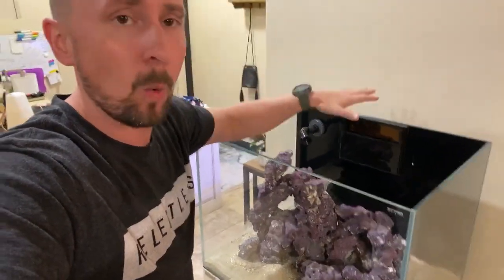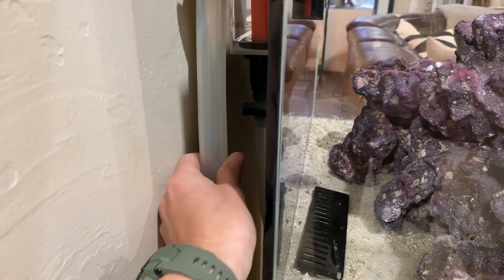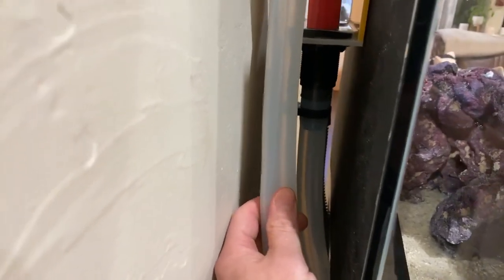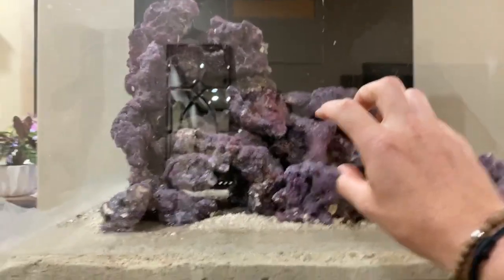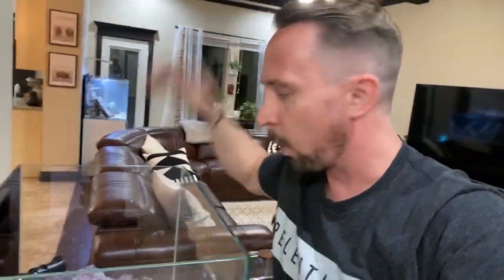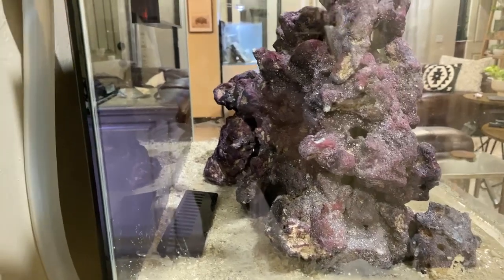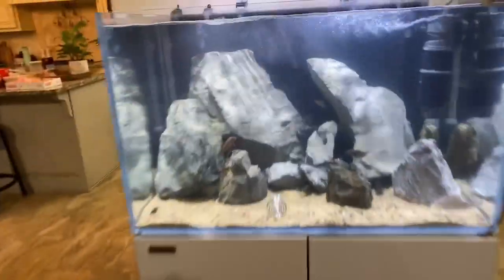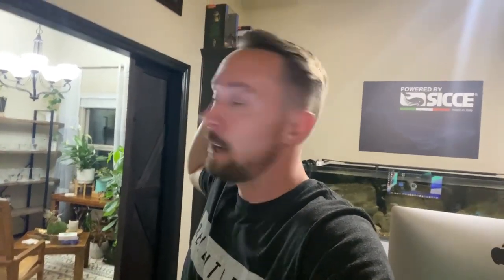Walk through of the new saltwater tank | Jay Wilson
SUPPORTER MAIL ▶ ASK FOR ADDRESS

About Jay Wilson:
Hey, I'm Jay Wilson and well I like fish and anything you can keep in a glass box. Follow me along as I setup, move and create aquarium setups and how to videos. We post 1x a week and have a live almost every Wednesday! I also travel around doing aquarium shows and speaking events.  I have 1 dogs, 100+fish, zebra plecos, frogs, and plants.